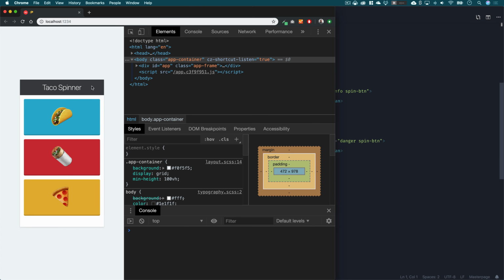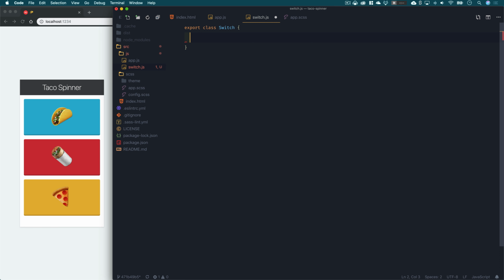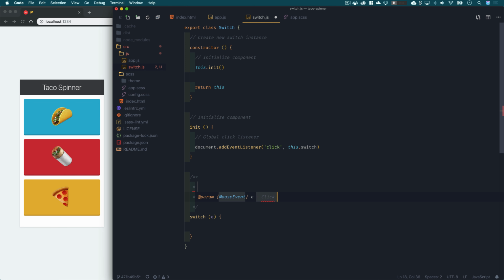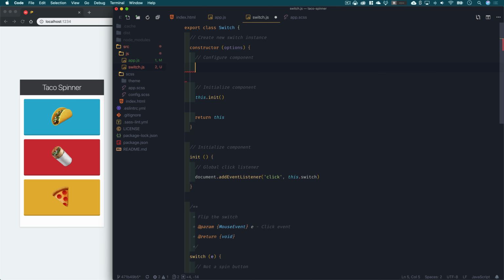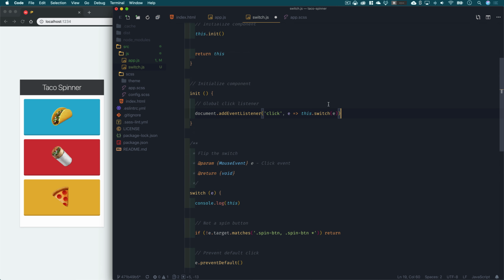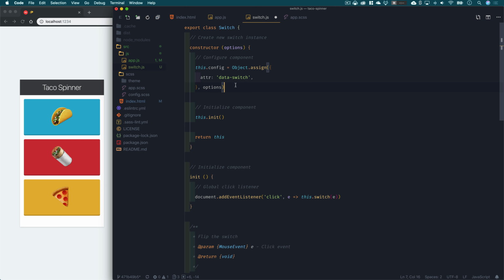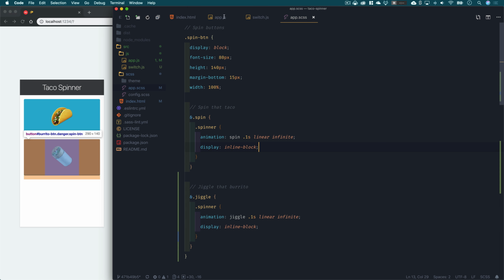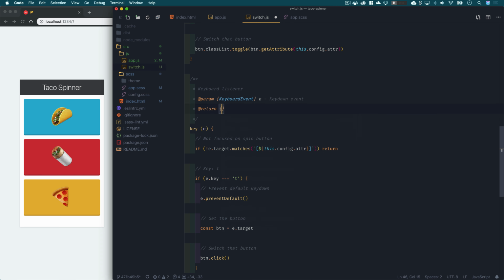Component Classes — Web Interaction for Everyone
Things are starting to get a little messy. Let’s clean it up by organizing our listeners and methods into a more succinct component class. Using ECMAScript modules and classes, we’ll refactor our project to create a tidy separation of concerns. We’ll focus on creating flexible configuration to make our web interaction components more reusable in a wide range of scenarios.